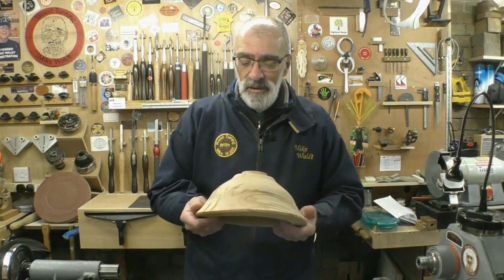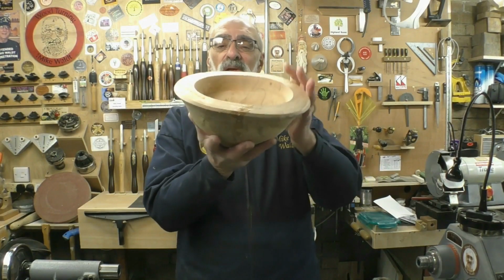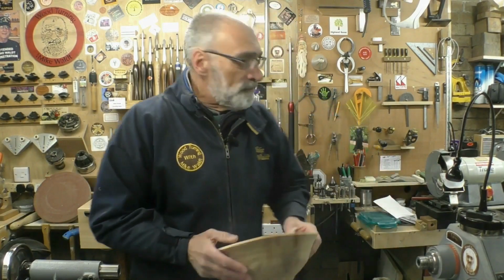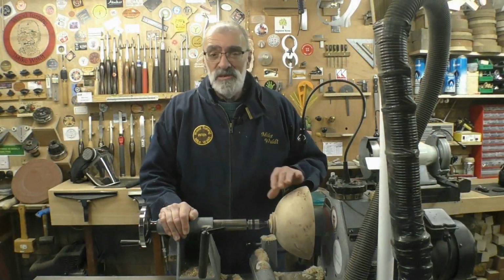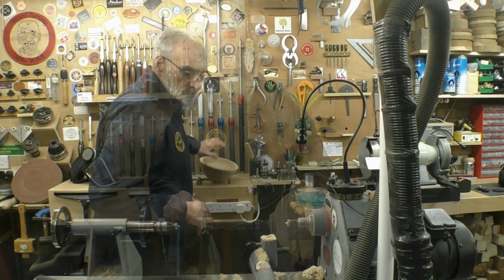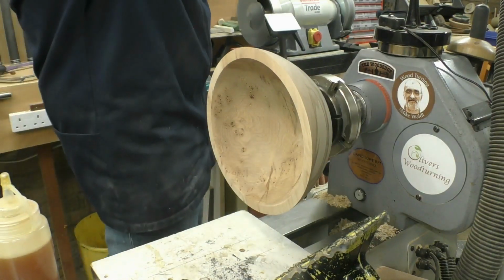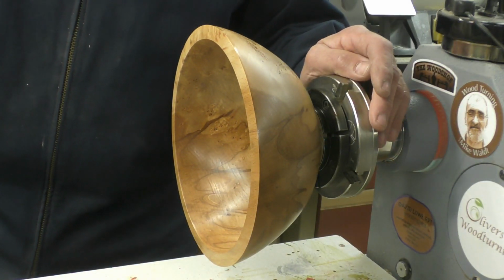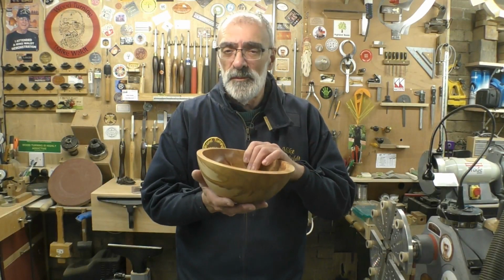Woodturning - How To Finish a wet turned Beech Bowl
I wet turned this Beech bowl over 12 months ago, here I go through my process of finish turning it.